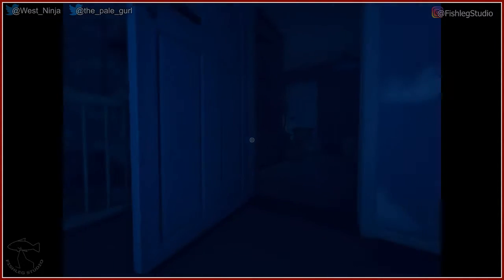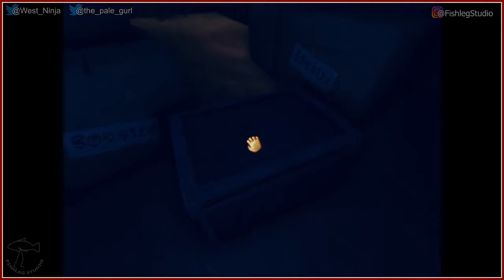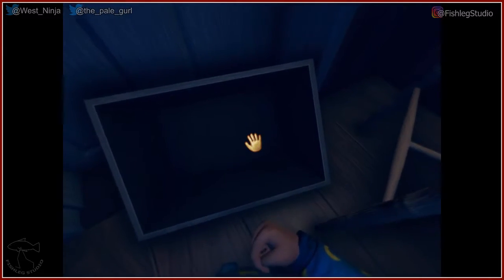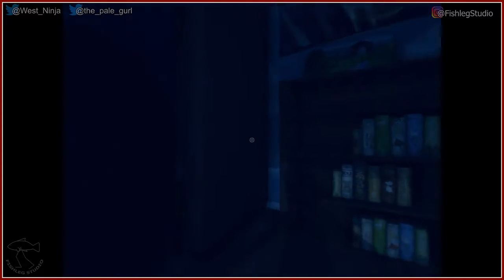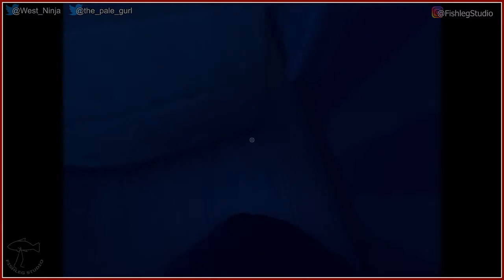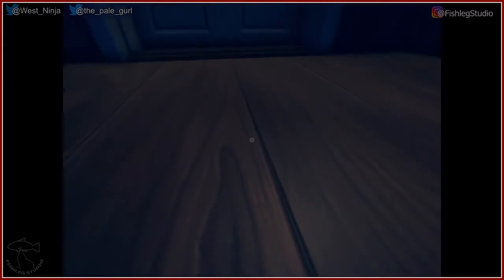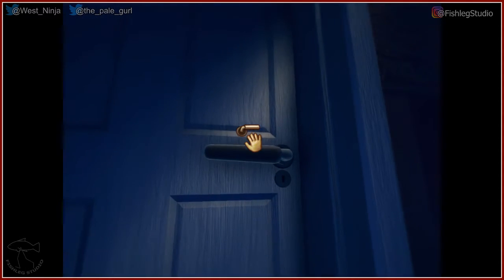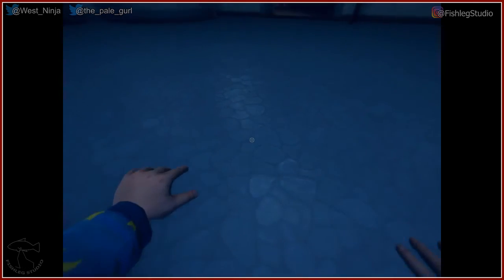Among the Sleep [2] - What are mommy and daddy doing? - Play Together